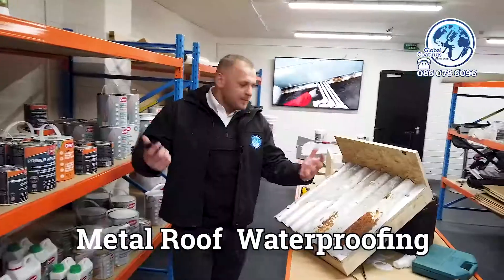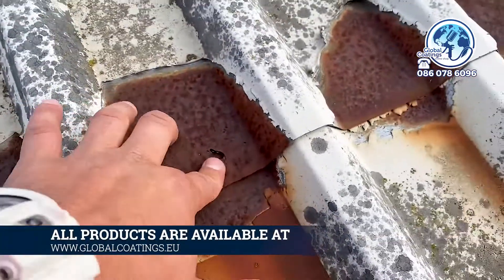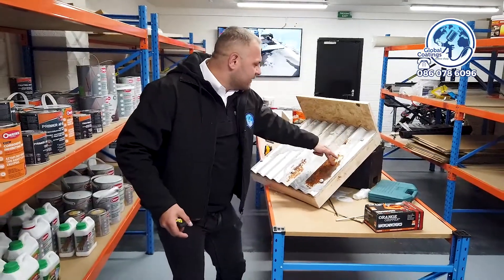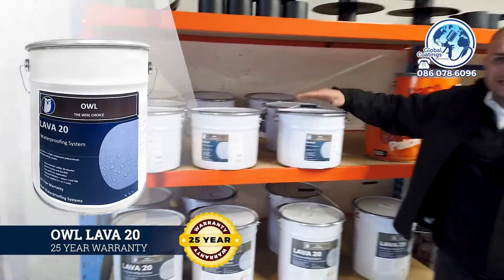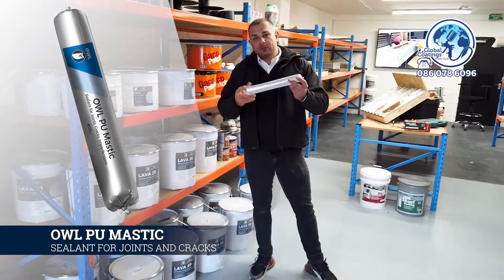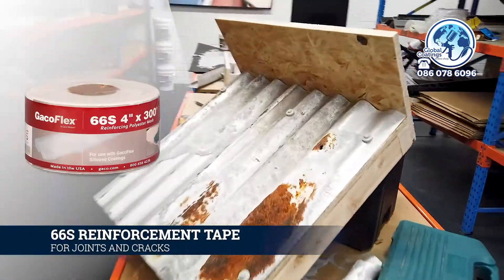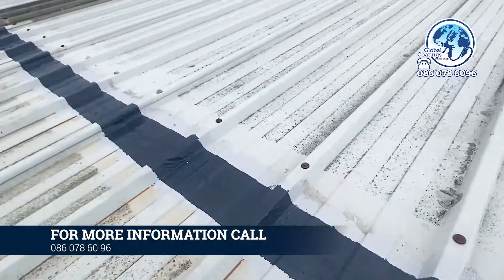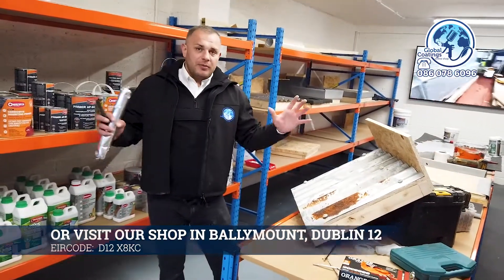Metal Roof Waterproofing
**WATERPROOFING METAL ROOFS **
  LIQUID WATERPROOFING SOLUTIONS

SAY NO MORE TO LEAKING ROOFS

Lava20 Liquid Rubber system is easy to apply and has a product warranty of 25 years!!!

Following a few easy steps, you can fully restore and waterproof a metal sheeting roof and avoid costly aggravation.

LAVA20 (liquid rubber) GACO &  OWL Roof (100% Silicone) systems have numerous benefits over traditional systems such as felt, FiberGlass, asphalt etc...:
*Easy to Install (saves time and labour)
*High Elasticity ( film remains elastic even down to -40C .
*Will not crack( expands and contracts with the surface throughout the year)
*Resists Ponding Water
*No Joints, just one seamless membrane
*UV Resistant
*Can be applied in temperatures down to 0 C
*Excellent Chemical Resistance
For any further information about any of these products or to receive a quote for materials required for your project please do not hesitate to contact us or visit our showroom in Ballymount, Dublin 12

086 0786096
Unit 12 Western Parkway Business Centre, Ballymount, Dublin
D12 X8KC